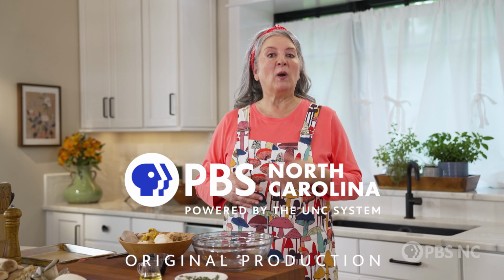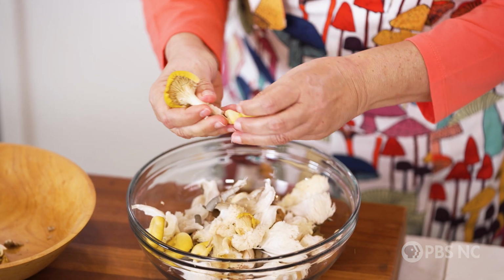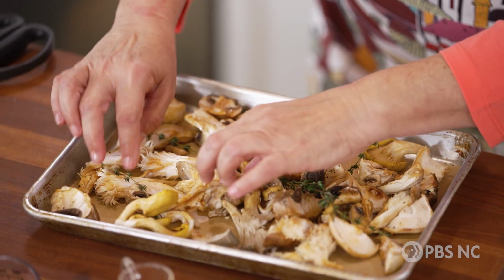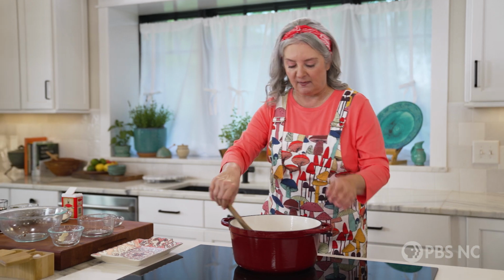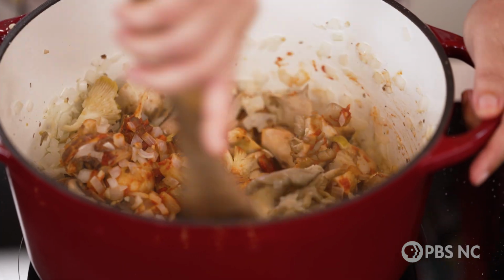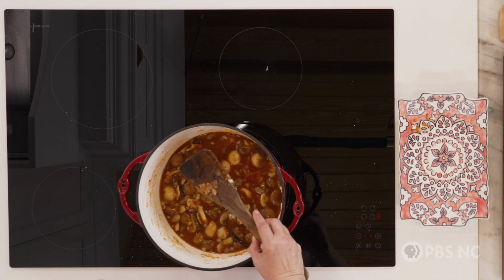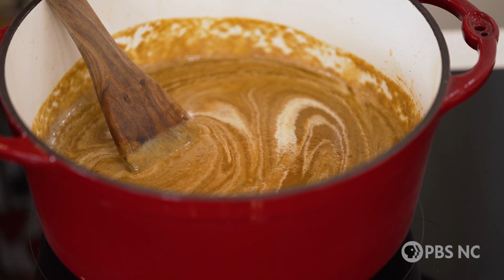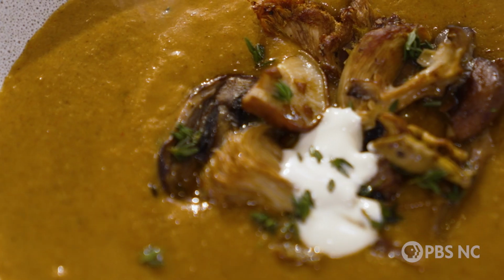Double Mushroom Soup | The Key Ingredient with Sheri Castle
Sheri never gets tired of making soups, and this recipe is no exception. She shares her cherished recipe of double mushroom soup, which is a celebration of mushrooms’ exquisite variety.

The Key Ingredient with Sheri Castle
Renowned food writer & cooking teacher Sheri Castle celebrates beloved ingredients, tracing their journeys from source to kitchen. Sheri introduces us to local farmers, growers, fishermen and chefs & shares approachable home cooking recipes.

Watch full episodes, find recipes from the show and more

This program is made possible by viewers like you!